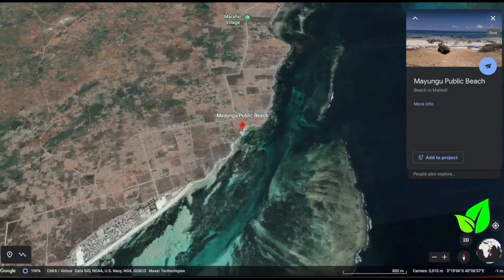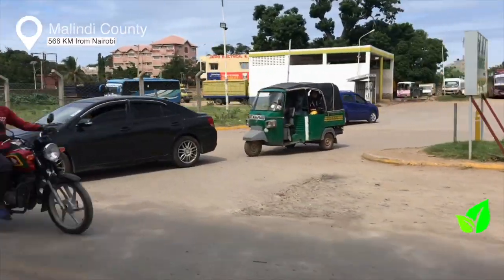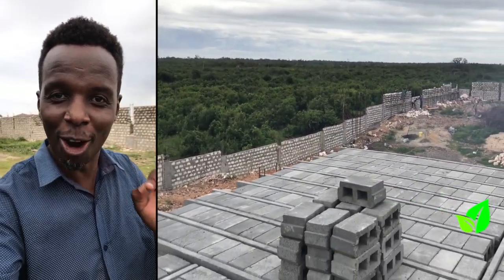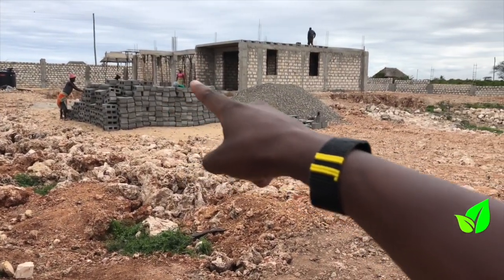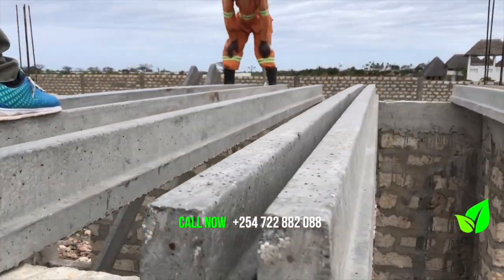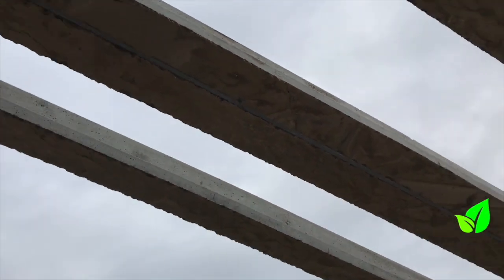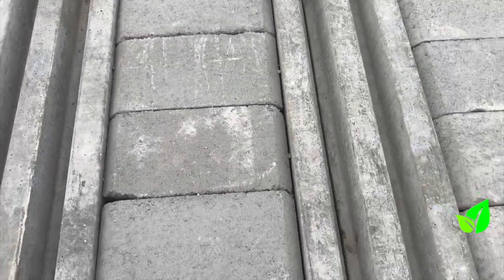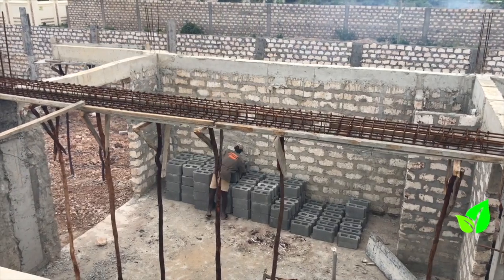Case Study - Mayungu Beach, Malindi - Remote Construction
Are you trying to build up-country or in a remote location? Are you in the Diaspora trying to build in Kenya from overseas? Are you facing issues like loss/theft from site, difficulty keeping track your materials stock? Do you want fast, secure, and cost effective solution to your slabs?

The EcoConcrete's Beam & Block Suspended slab is the solution for you! In this video, Tim Njiru, visit an EcoConcrete project in Malindi to meet with a client from the Kenyan Diaspora in the US, building his dream holiday home in Mayungu Beach, Malindi and how despite the fact that they are 566 KM from Nairobi Beam & Block is still the most cost effective solution for them.